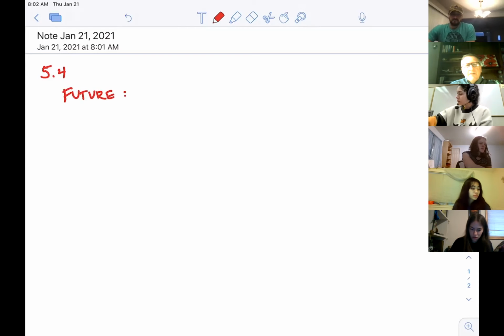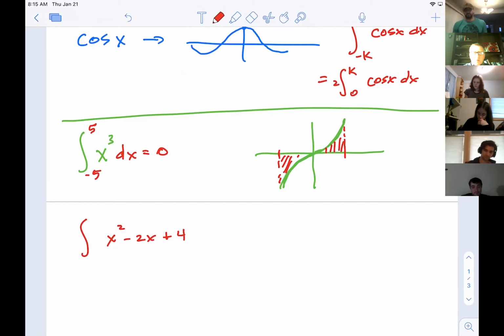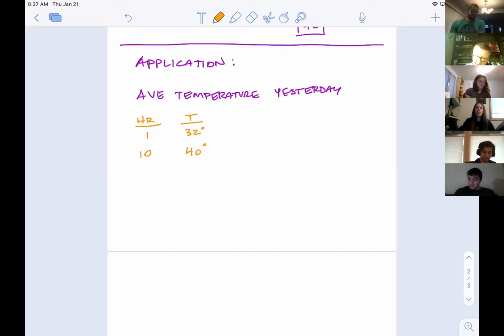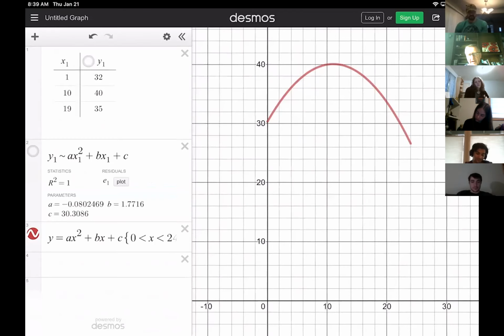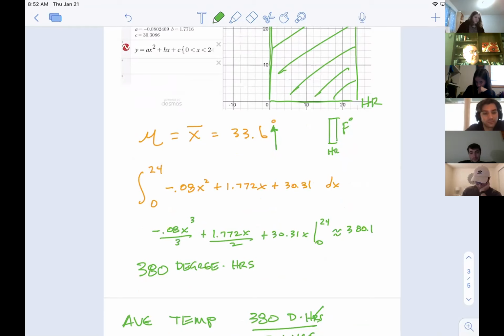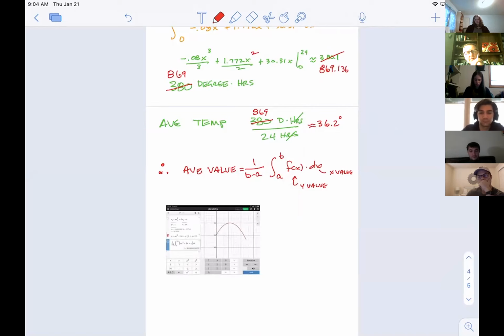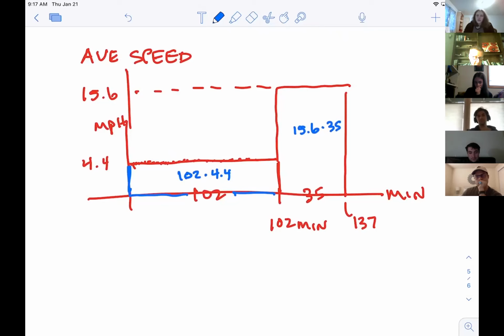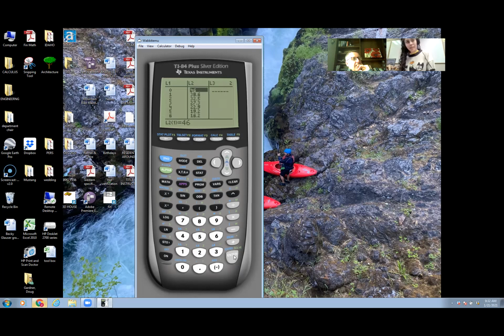5.4 average value of a continuous function